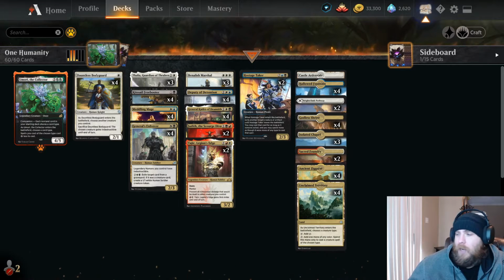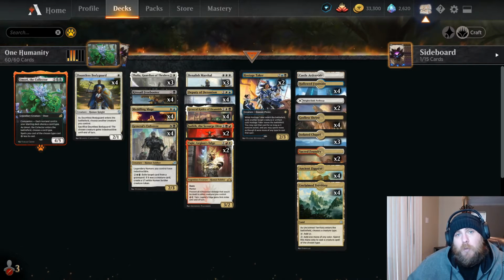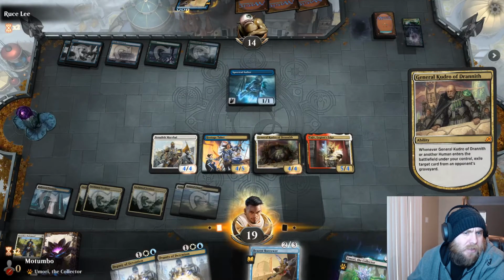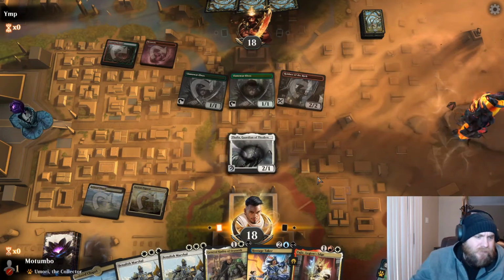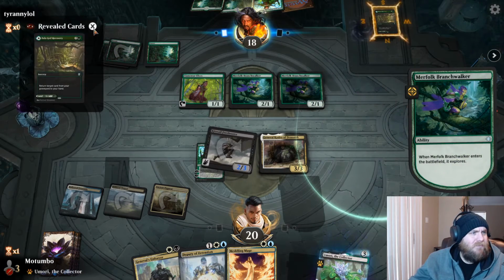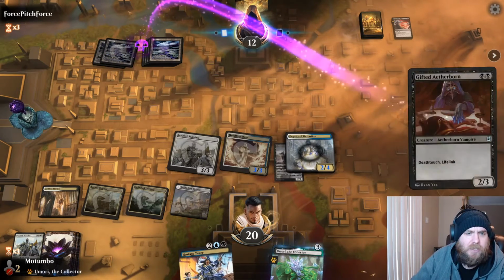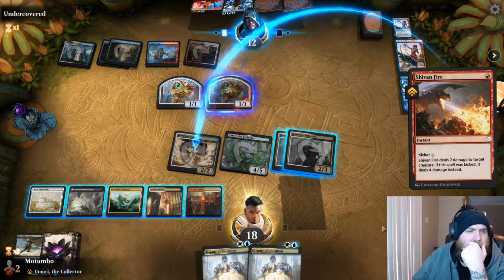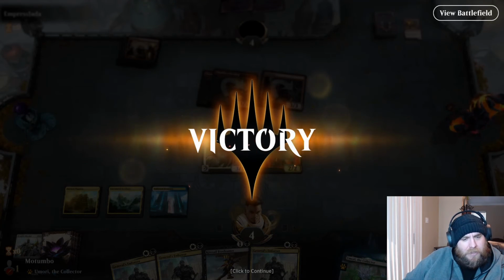One Humanity - Humans in Historic - Mtg Magic Arena Deck Tech and Game Play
With all the the recent events, I thought it was important to remind everyone that we are all Human. We need to be working together, as one, to better ourselves and each other. So today, we are going to revisit Humans as to remind you that Humans still have a chance.

00:00 - Intro
08:59 - Game 1
20:35 - Hydrate
28:09 - Game 3
33:40 - Game 4
36:22 - Game 5
43:38 - Game 6
55:13 - Final Boss!
1:00:01 - Wrap Up

Decklist in MTG Arena Format:

Companion
1 Umori, the Collector (IKO) 231

Deck
4 General Kudro of Drannith (IKO) 187
4 Ancient Ziggurat (CONF) 141
2 Sacred Foundry (GRN) 254
3 Isolated Chapel (DAR) 241
4 Hallowed Fountain (RNA) 251
1 Castle Ardenvale (ELD) 238
4 Unclaimed Territory (XLN) 258
4 Godless Shrine (RNA) 248
4 Dauntless Bodyguard (DAR) 14
4 Deputy of Detention (RNA) 165
4 General's Enforcer (IKO) 188
2 Hostage Taker (XLN) 223
2 Judith, the Scourge Diva (RNA) 185
4 Kitesail Freebooter (M21) 107
3 Thalia, Guardian of Thraben (DKA) 24
3 Benalish Marshal (DAR) 6
2 Tajic, Legion's Edge (GRN) 204
2 Brightclimb Pathway (ZNR) 259
4 Meddling Mage (ARB) 8

Sideboard
1 Umori, the Collector (IKO) 231